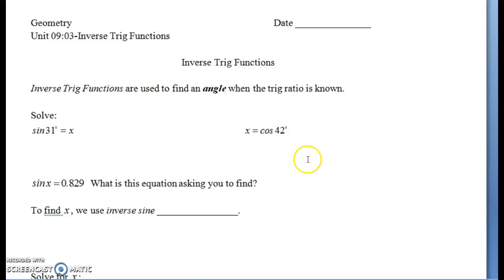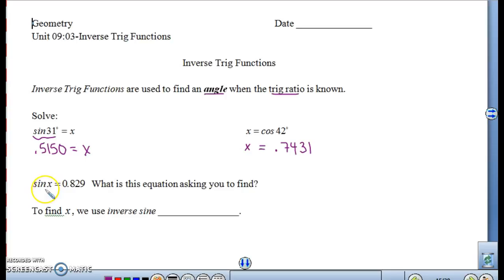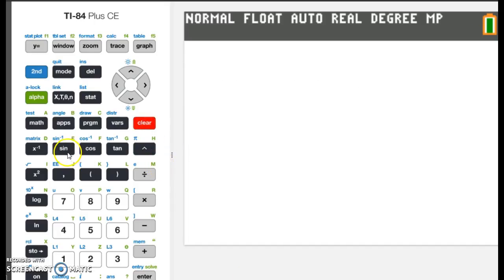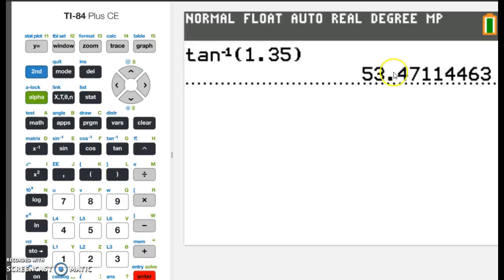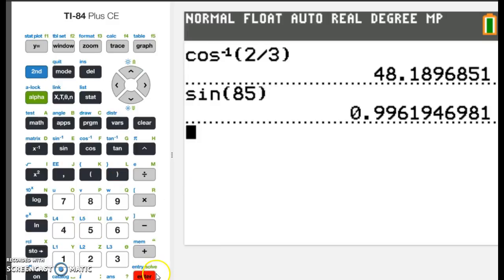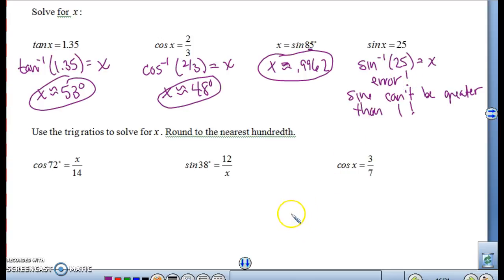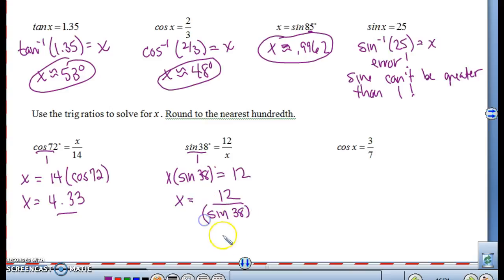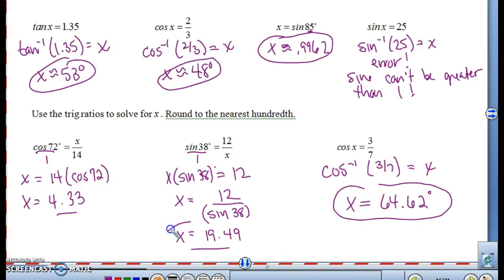Geometry Unit 09:03-Inverse Trig Functions